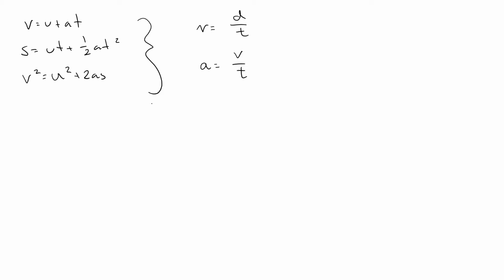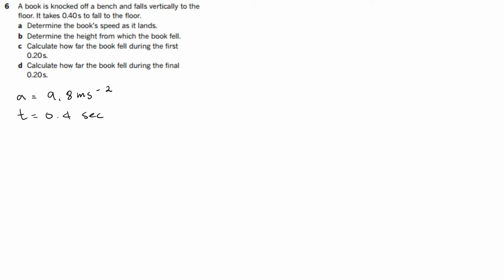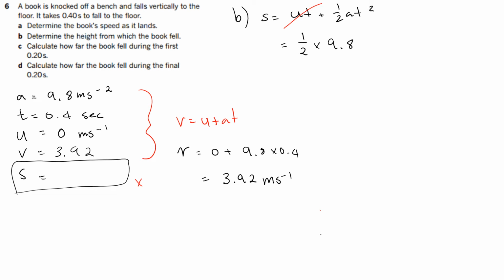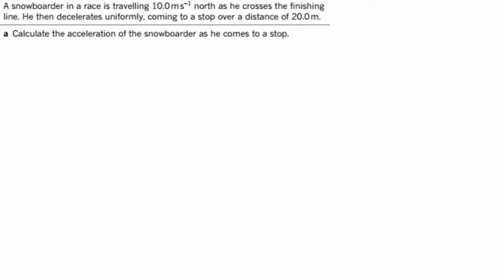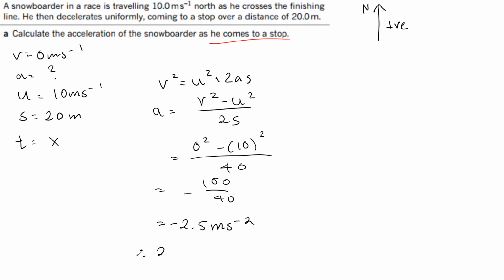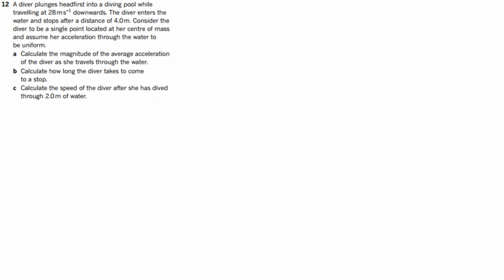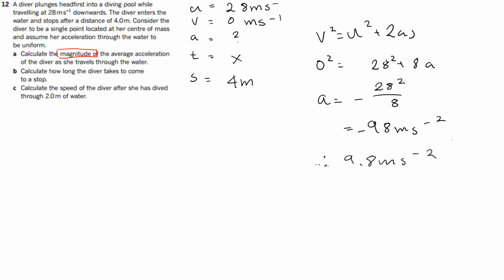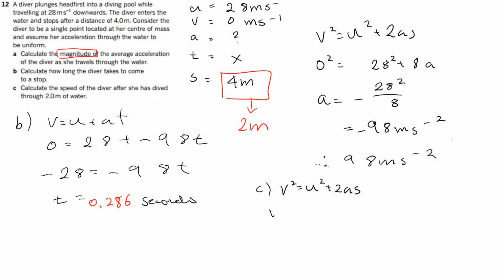Equations of motion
In this video, we will learn about the three equations of motion and solve basic problems on linear motion.